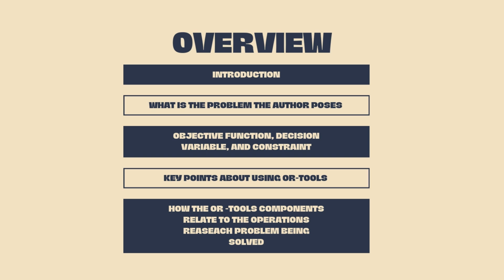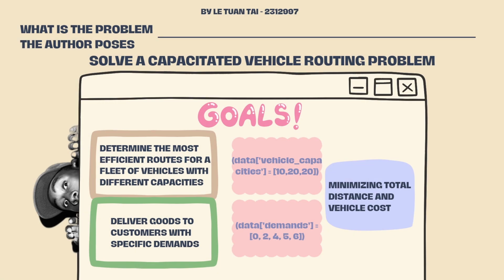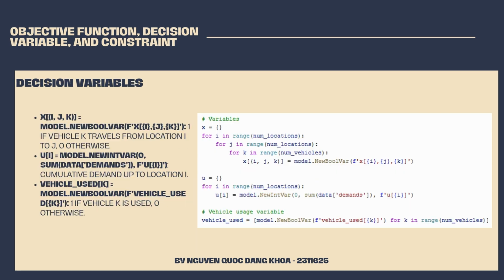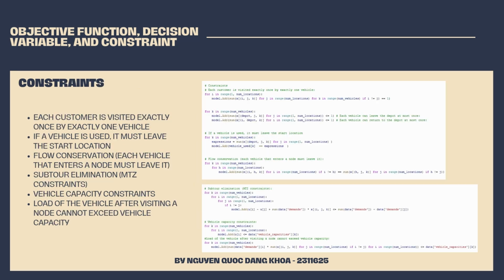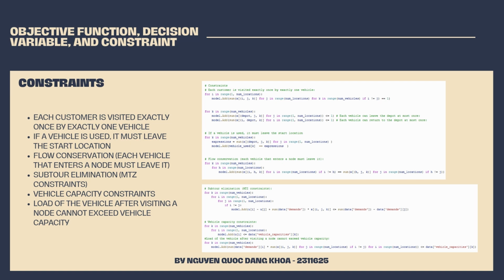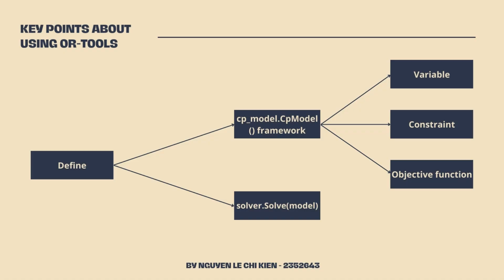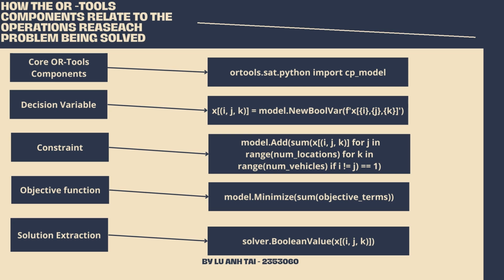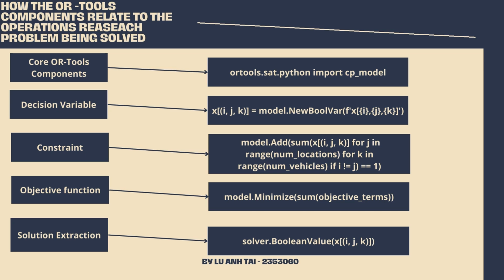Applications for Computer in EE | OR tools - Group Assignment | CC02 | Assignment 3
Lecterer: Huynh Huu Duc - Class: CC02
Group members:
Phạm Hải Nam - 2352783
Lê Tuấn Tài - 2312997
Nguyễn Quốc Đăng Khoa - 2311625
Nguyễn Lê Chí Kiên - 2352643
Lữ Anh Tài - 2353060
Nguyễn Phúc Huy - 2352393